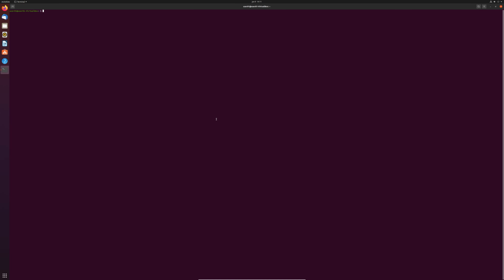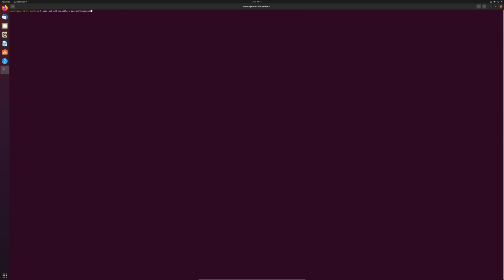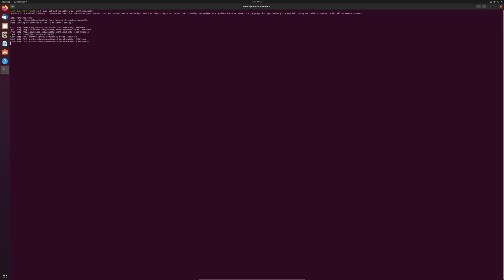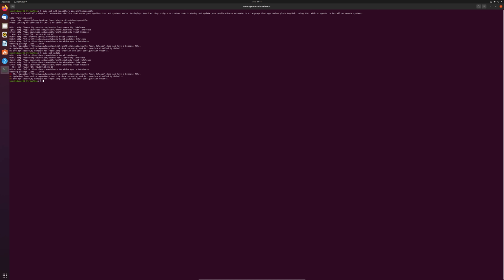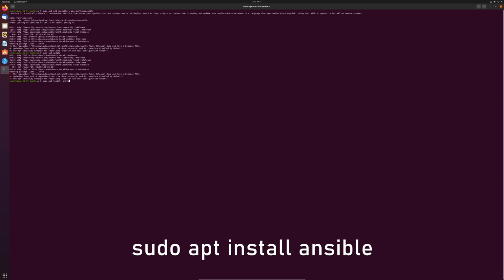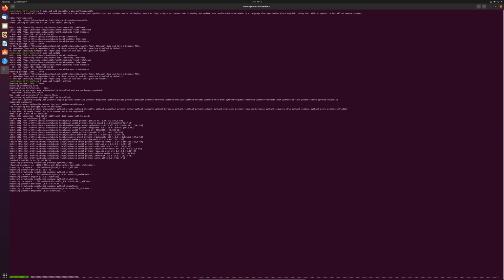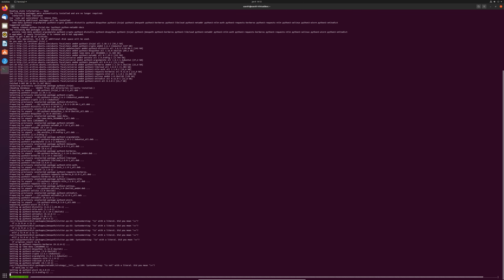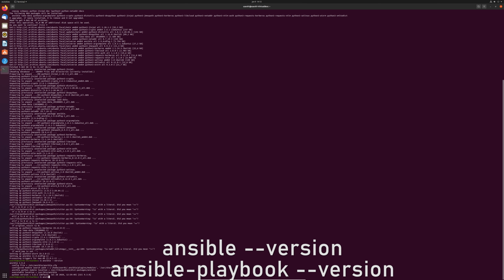Ansible Basics: Installation Ubuntu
This short video shows u how to install ansible on a ubuntu based system.

The commands used in the video are:
sudo apt-add-repository ppa:ansible/ansible
ansible --version
ansible-playbook --version